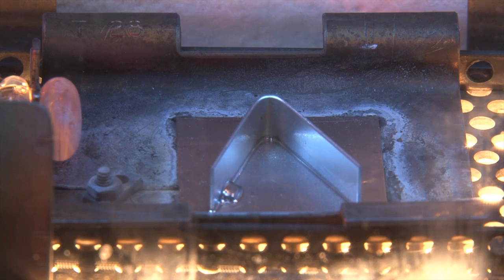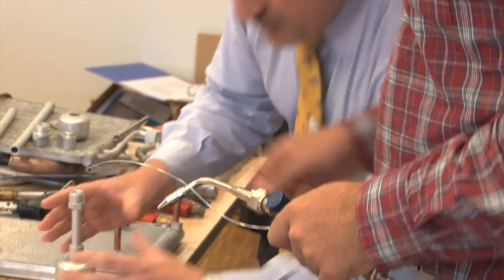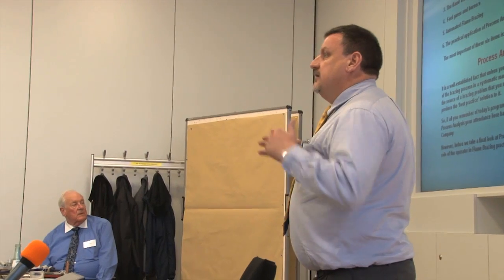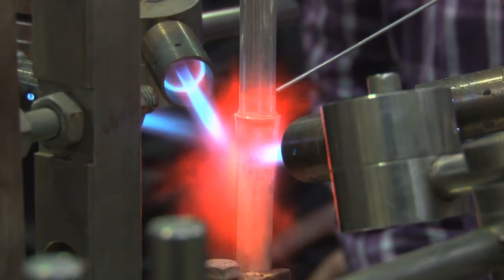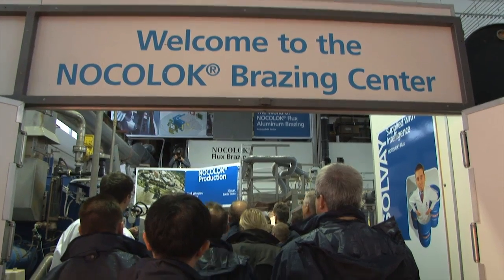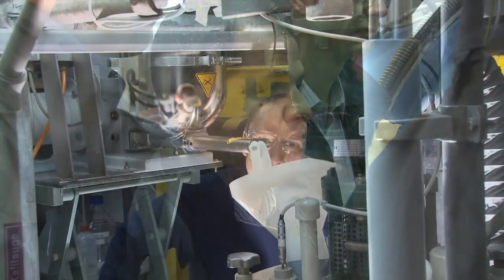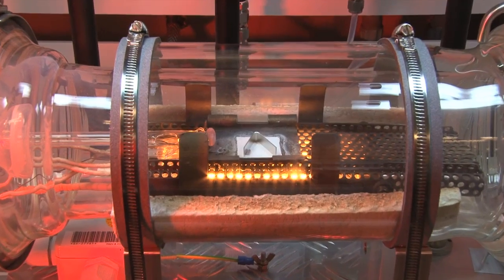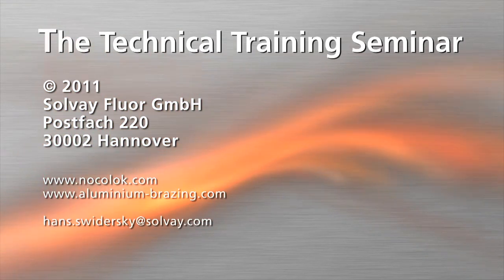EABS Technical Training Seminar: Aluminium Brazing and NOCOLOK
The European Association for Brazing and soldering -- EABS for short -- together with experts from Solvay Fluor, holds technical training seminars  in which the theory and practice of flame and furnace aluminium brazing are communicated in detail.

40 interested participants from all over the world gather for the two day seminar in Hannover, Germany: technical staff, design and production engineers as well as production engineering managers.